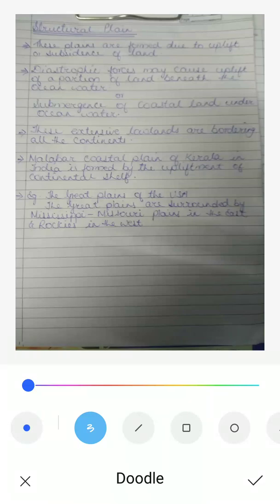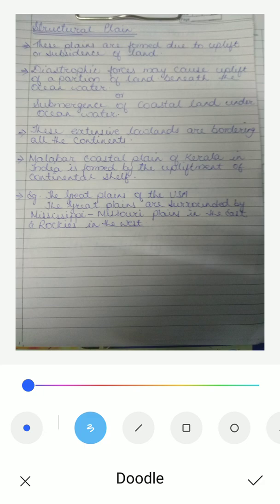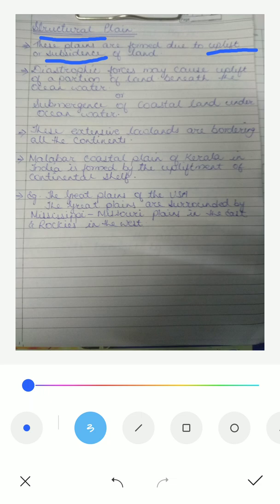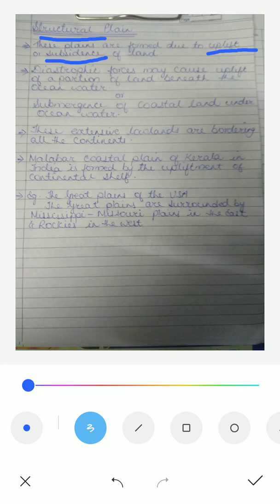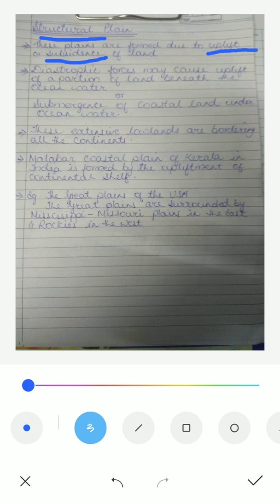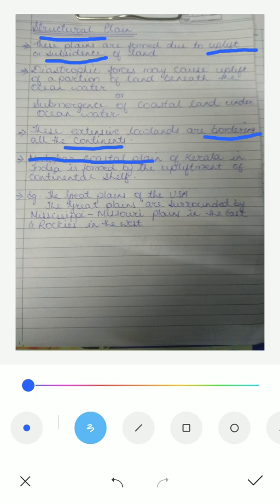Structural plain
It gives a brief description about the structural plain- a type of plain